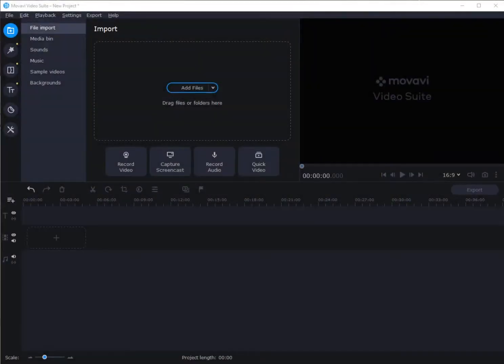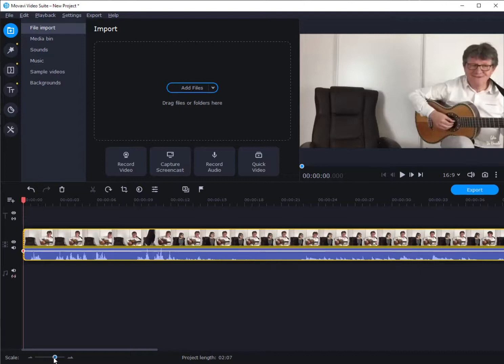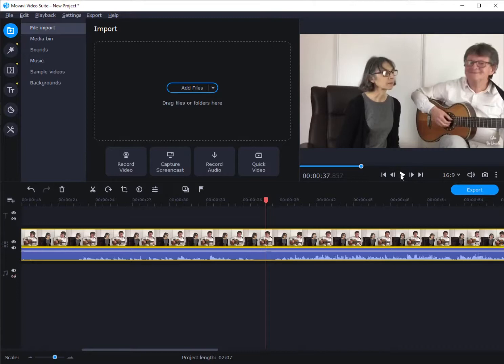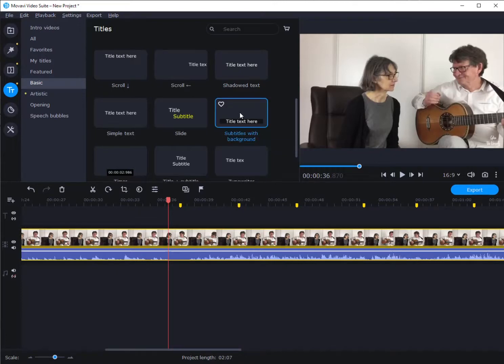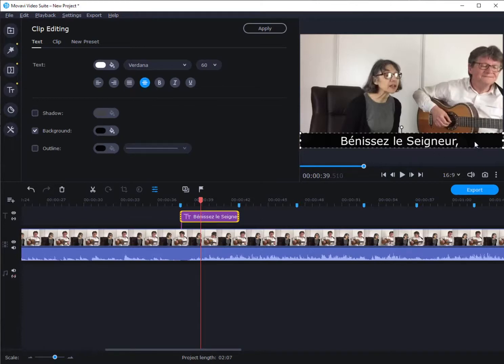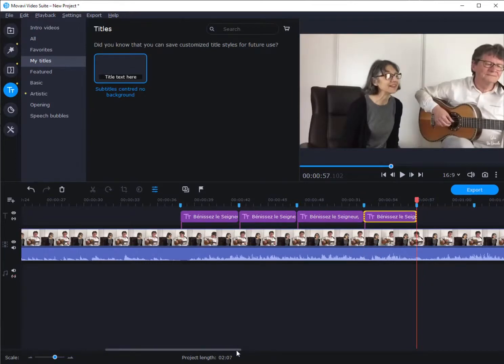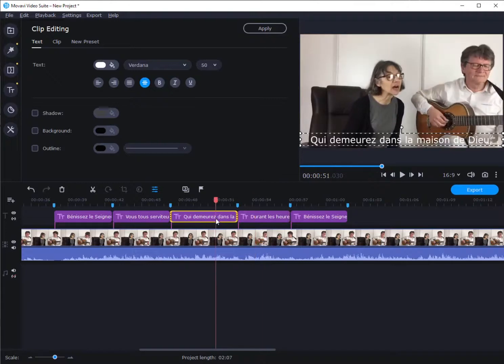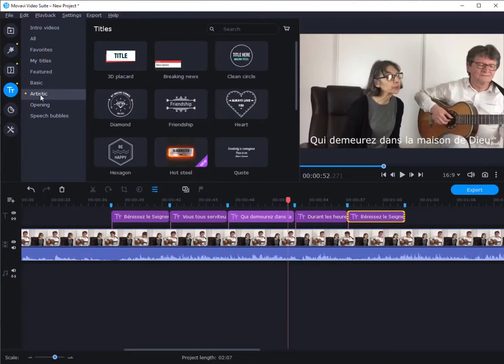Creating Subtitles Using Movavi Editor